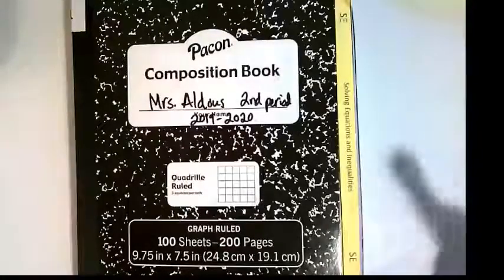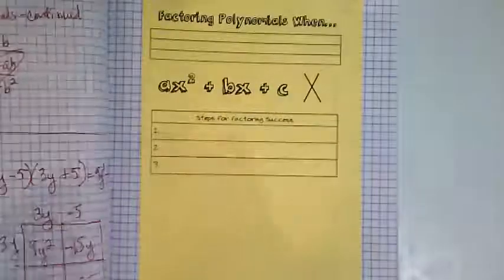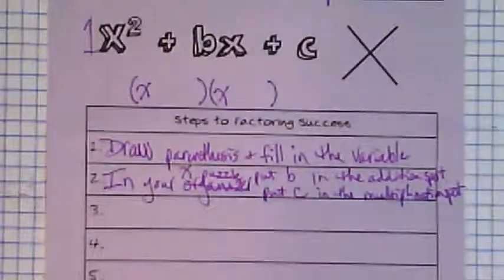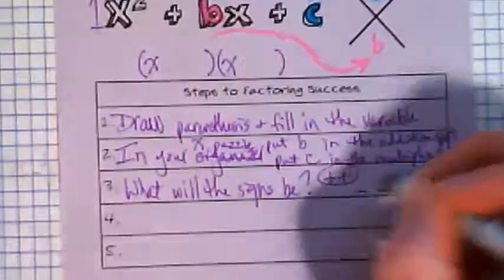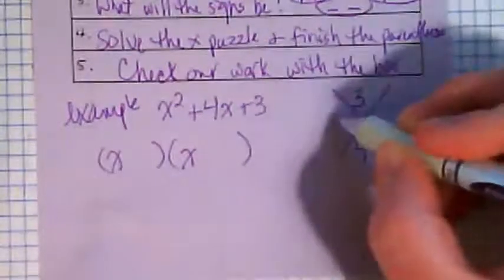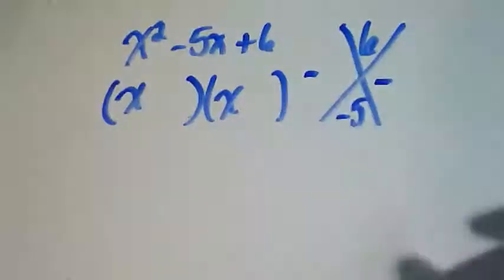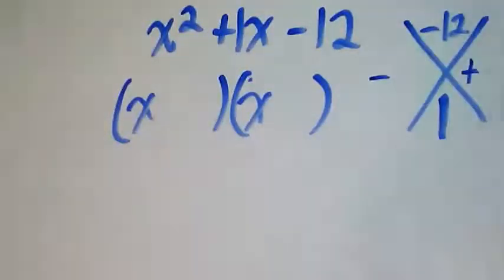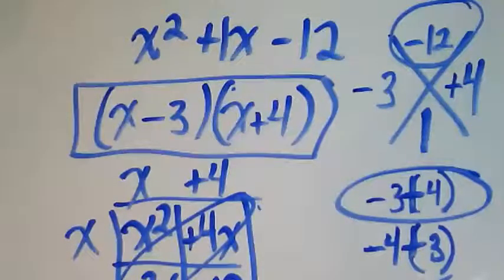Factoring Quadratic Trinomials with leading coefficient of 1